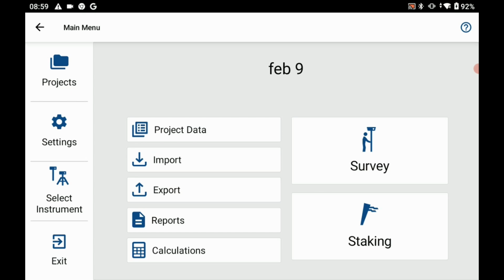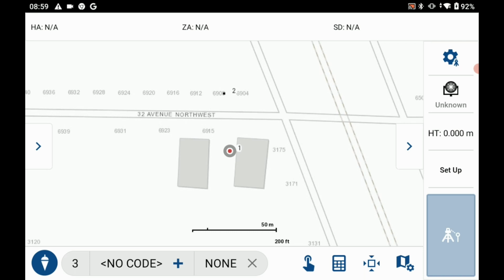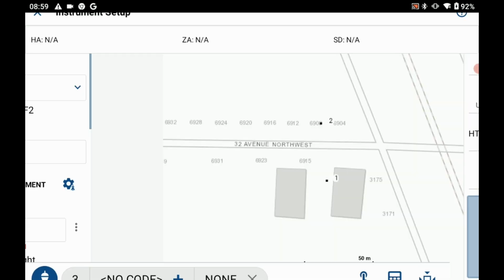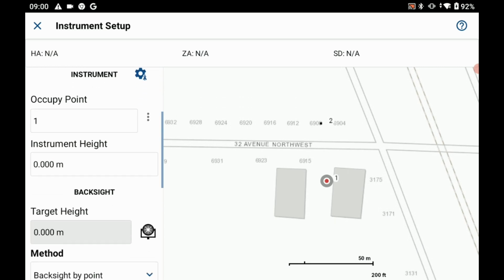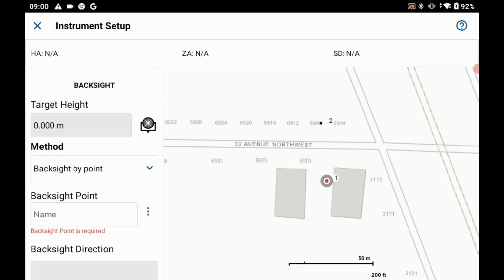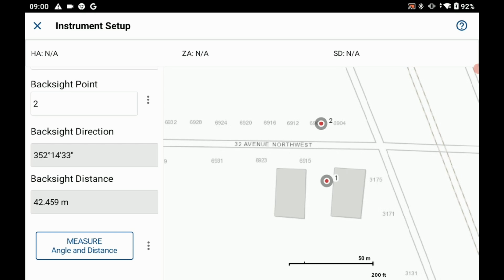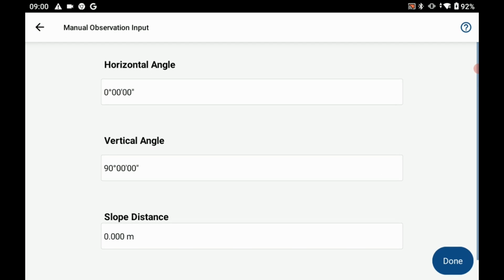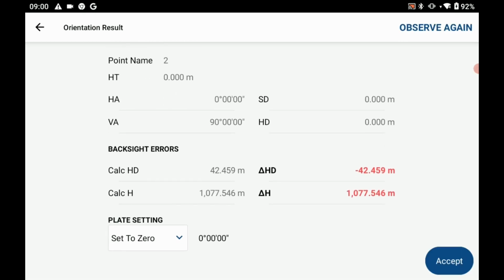FieldGenius for Android: Backsight by Point | Bench Mark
In today's video, Nolan from Bench-Mark shows you how to setup your total station using a back sight from a point.